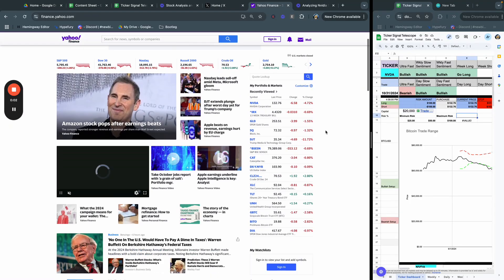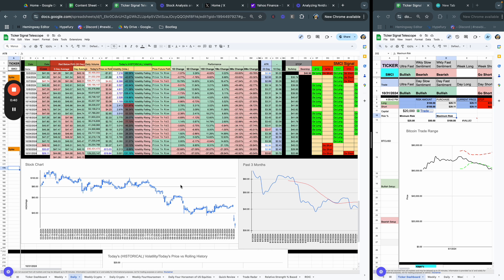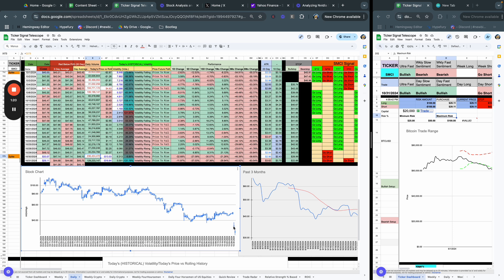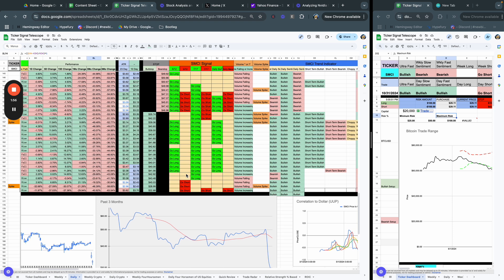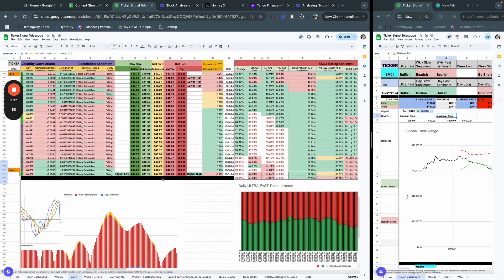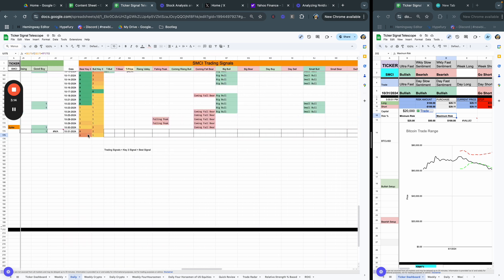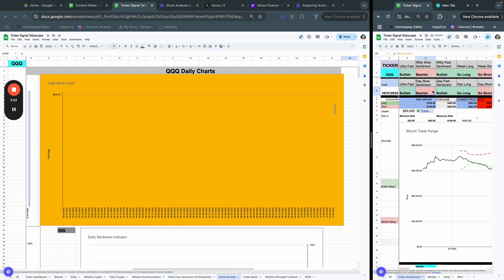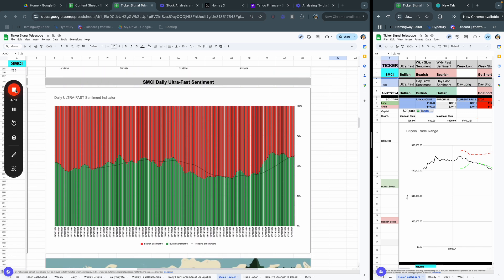📉 SMCI Stock Analysis: Why This Drop Is Hard to Ignore! 🔥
Join the New High Newsletter. We send traders 25+ stocks breaking out every week.

In today’s Daily Actives, Dustin dives into Super Micro Computer (SMCI) and its recent sharp decline. With bearish signals and a steep downtrend, is SMCI a potential buy or just too risky? Let’s break down the data and see what’s next!

⏲️ Timestamps
00:00 – Introduction & Welcome 👋
Dustin introduces today’s video and revisits SMCI’s continued decline.

00:15 – SMCI’s Bearish Trend 📊
From $50 two days ago to $29 today, SMCI’s dramatic drop raises serious concerns.

00:50 – Price Below Key Moving Averages 🔍
SMCI is now below its 5-day and 23-day moving averages—a critical level for traders to watch.

01:30 – Rolling Sentiment Shifts 🔄
What SMCI’s shift from bullish to bearish sentiment means for its future price path.

02:20 – Gap Downs & Why It Matters ⚠️
Two gap-down days in a row—Dustin explains why this pattern is a red flag for potential buyers.

03:00 – Bearish Signals and Warnings 🚨
Short-term, intermediate-term, and long-term indicators all suggest a strong bearish trend.

04:15 – Alternative Buys in Semiconductors 💡
Why Dustin suggests looking at the Q’s or NVIDIA instead of SMCI for safer investments.

05:50 – What’s Your Take on SMCI? 💬